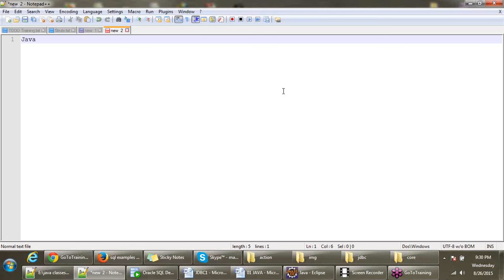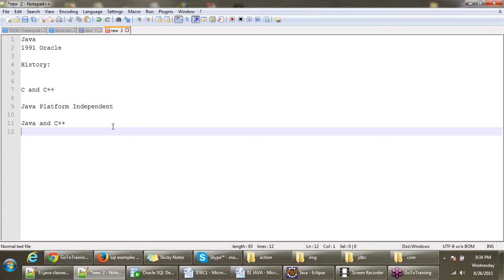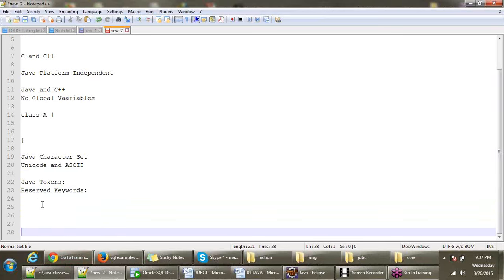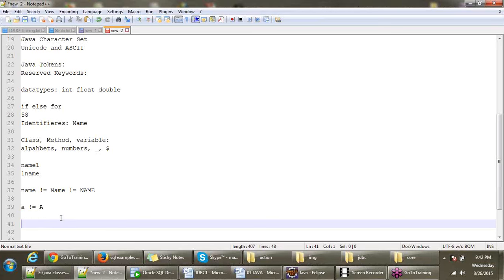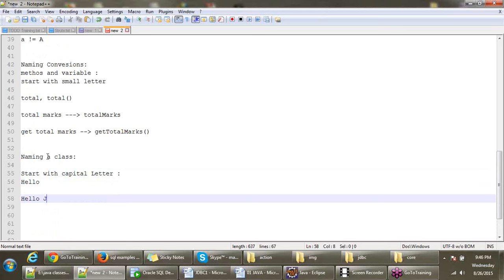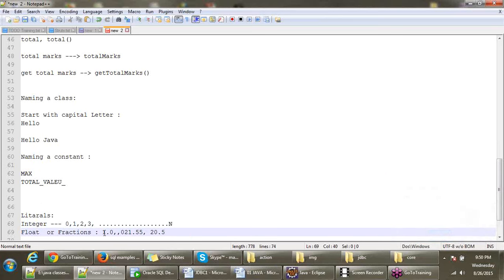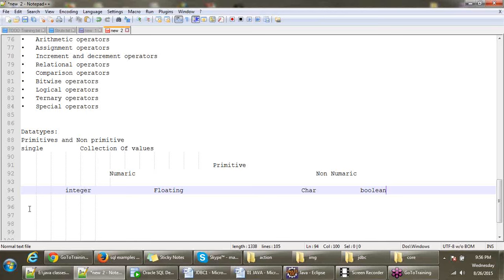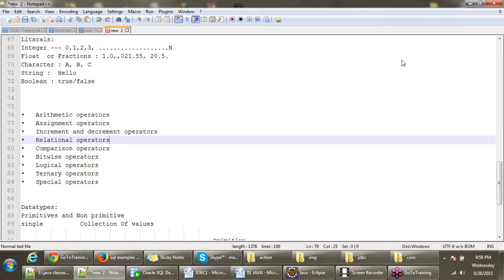Core JAVA Online Training Demo Class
XoomTrainings provides Core Java online training by real time Experts from USA & INDIA.